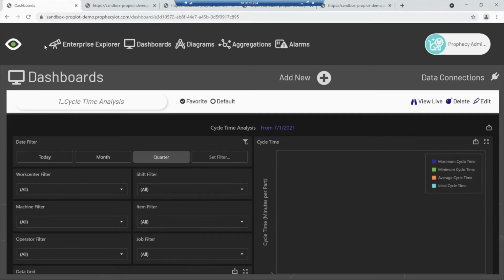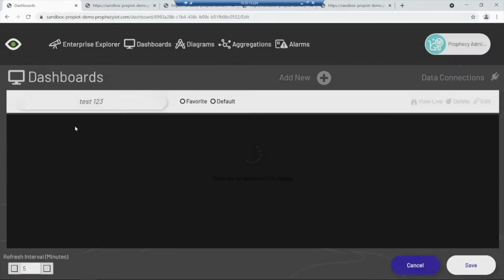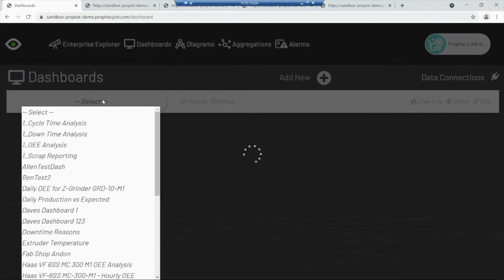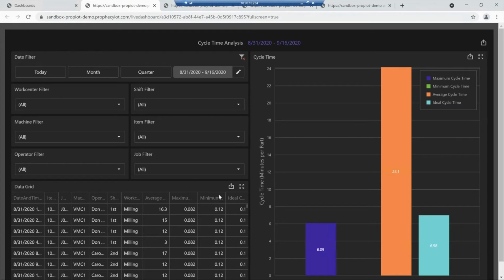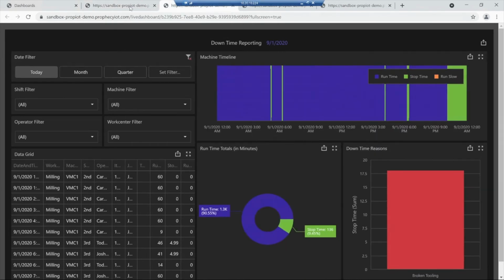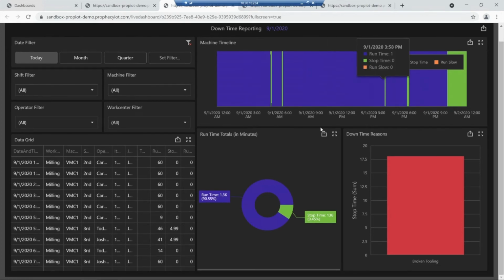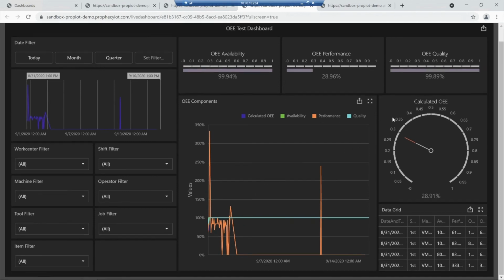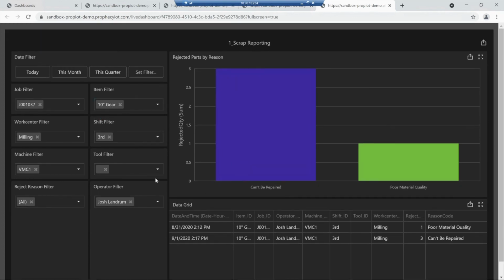Prophecy IoT ® Dashboards Overview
Prophecy Dashboards Overview

In this short video, a member of the Prophecy IoT ®  development team demonstrates some of the features of Prophecy Dashboards.

With Prophecy, your manufacturing company can stay ahead of problems and transform production operations with the machine and overall business intelligence you need.

About Prophecy IoT ®
In today's increasingly competitive markets, tightening talent pool, and shrinking margins, manufacturers must maximize productivity from their equipment and resources. Godlan's Prophecy IoT® lets you collect relevant and contextual manufacturing and operations data every second, minute, hourly or daily. Prophecy IoT® receives machine and manufacturing ERP data, applies statistical analytics, and presents meaningful information that can be used to make fast and accurate decisions – in real time.